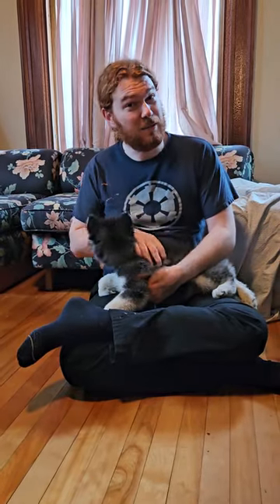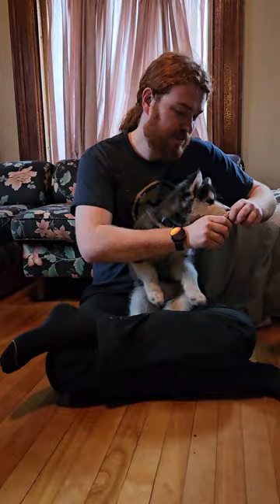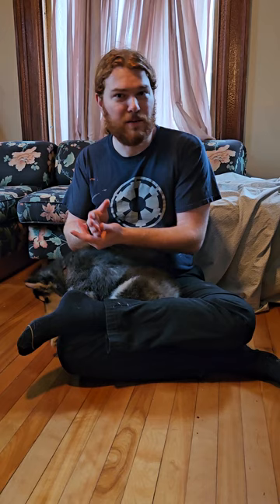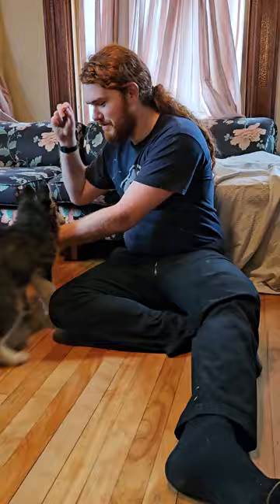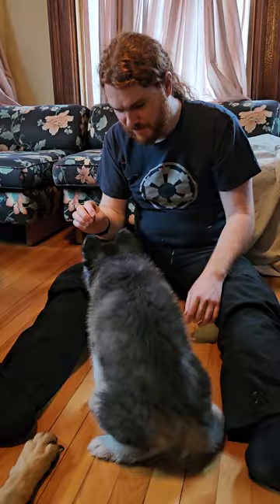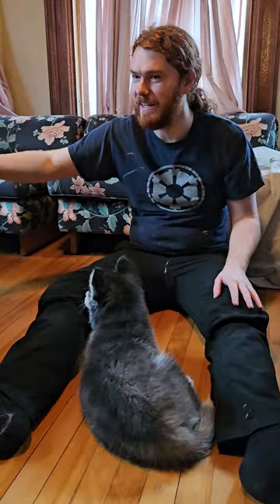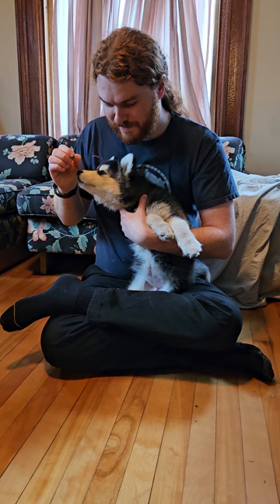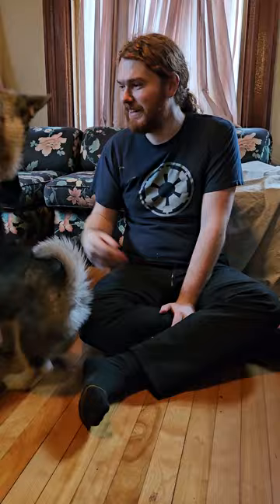Husky training: No teeth on skin, correction command, and sit.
A quick training tutorial for a new puppy! I teach little Athena not to bite, the noise I use when I want her to stop what she's doing, and how to sit!